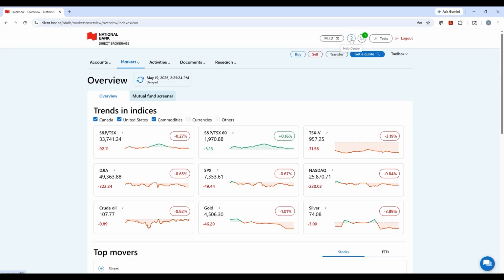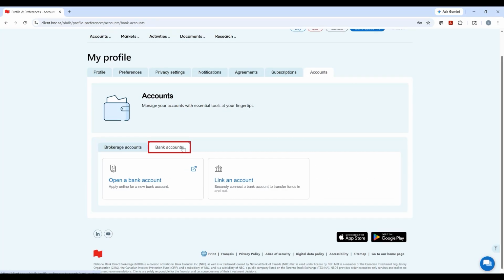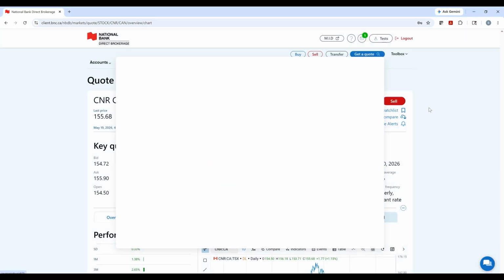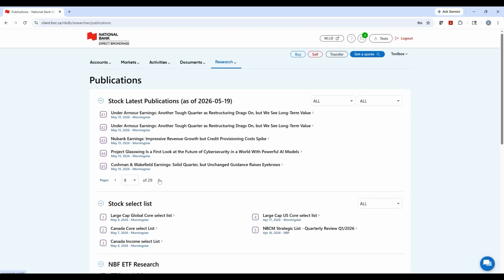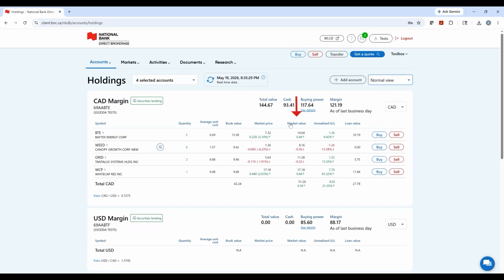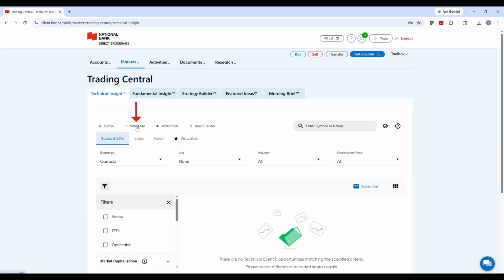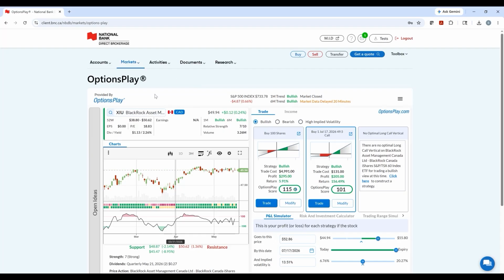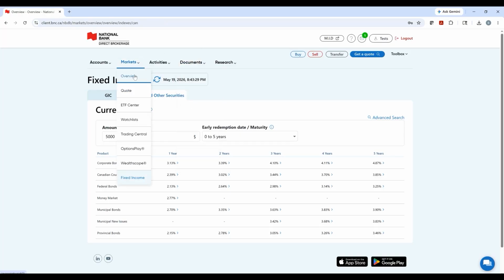Walkthrough of the NBDB Online Platform and Tools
Learn how to use the National Bank Direct Brokerage (NBDB) platform and make the most of its tools to manage your investments with confidence.
This tutorial walks you through the essentials, from navigating the interface to executing trades and monitoring your portfolio. You’ll explore how to :

- access market data
- build watchlists
- compare securities
- use research tools
- find our analysis tools
- and more.

Designed for both new and experienced investors, this guide helps you become more comfortable with the platform while improving how you analyze the markets and manage your positions.
Follow along to see how to find important information, track performance, and use built-in tools to support smarter investment decisions.

Ready to trade? Open an account

Learn more about our platform and tools by watching our tutorials available here:
0:00 Introduction
0:54 Profile
2:57 Get a quote
5:20 Research heading
6:44 Accounts heading
8:04 Markets heading
8:19 ETF center
8:42 Trading central
10:26 Options Play
10:42 Wealthscope
11:47 Activities heading
12:06 Documents